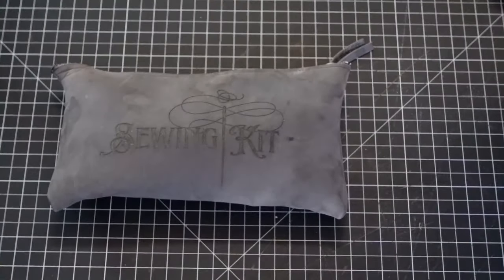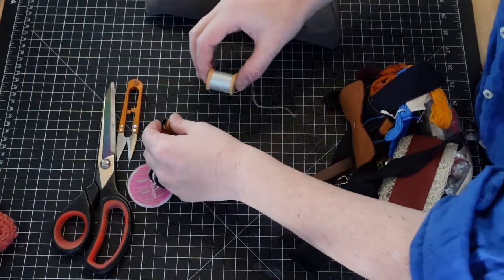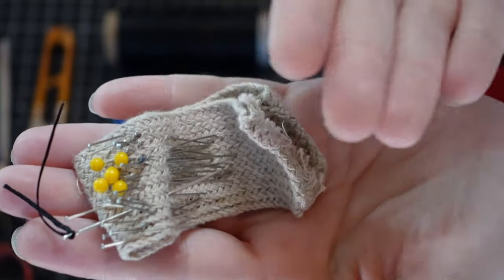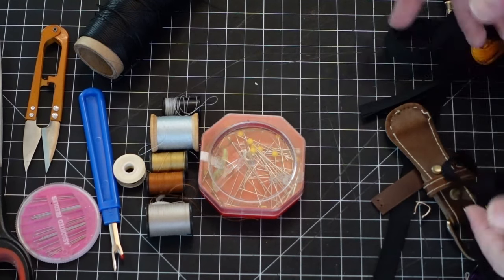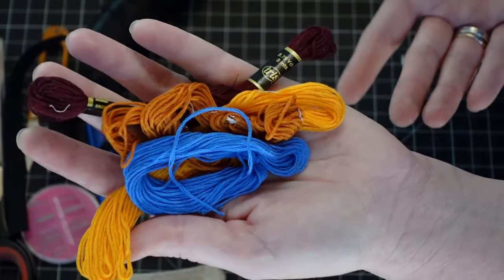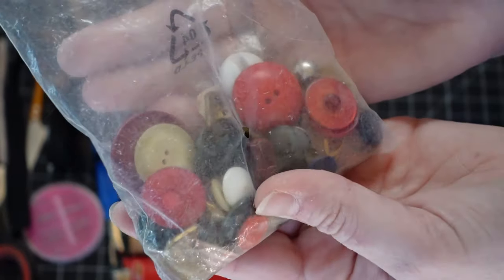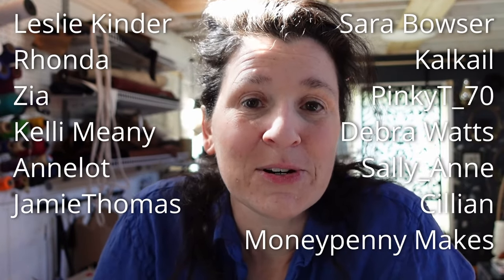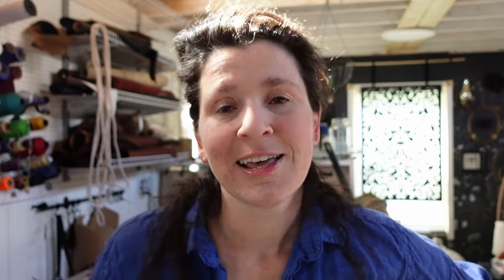What You Should Have in Your Sewing Kit || And what junk is taking up space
It's Spring Cleaning time and there's no better place to start than my sewing kit. I'm not an expert seamstress, but I do have a pretty good idea what I use for every project and what I need to stop carrying around like that garbage lady from "The Labyrinth".

What's in your kit and what are you surprised you've never thrown away?

If you're looking for some basics for your own sewing kits, these are some things I love and use on every project.

2 pack of scissors
3 piece Thread Snips
Waxed Thread in All Colors

Join the Maker's Group for $2/month, you’ll get behind-the-scenes peeks at my upcoming projects, have a voice in what I should try next,  get your name on screen, AND be the first to pick up my latest Found Fabrics!

Not interested in becoming a Maker? No problem! You can look through my Found Fabrics and pick up so cool and AFFORDABLE fabrics I find while thrifting.